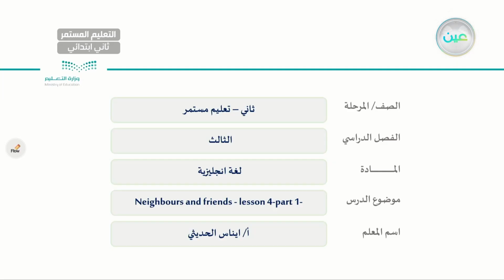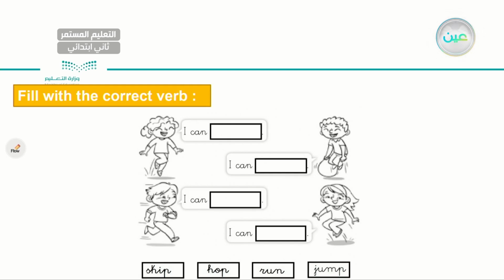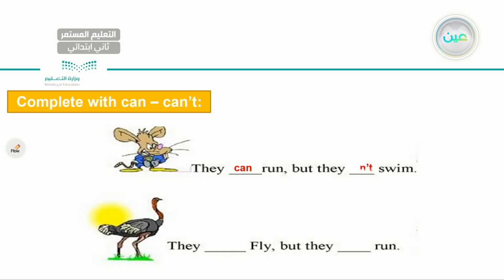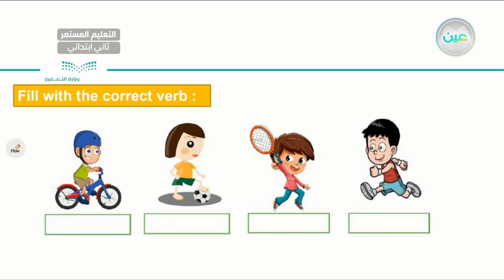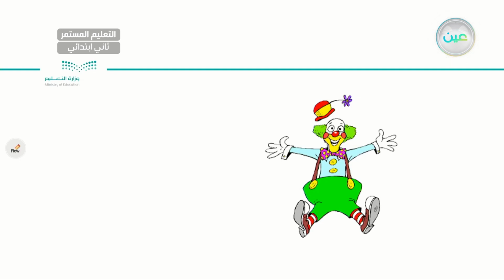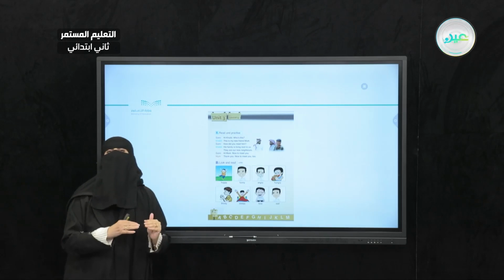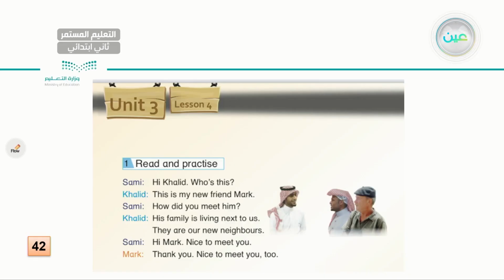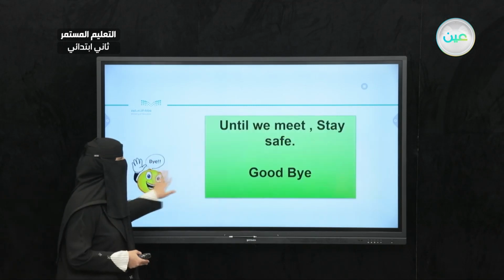Neighbor & friends lesson 4 part1 - إنجليزي - الصف الثاني الابتدائي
الحصة الثانية - الاثنين - الأسبوع السادس - الصف الثاني الابتدائي التعليم المستمر